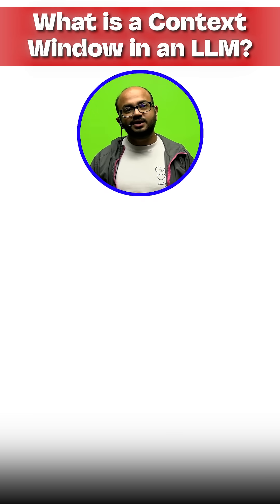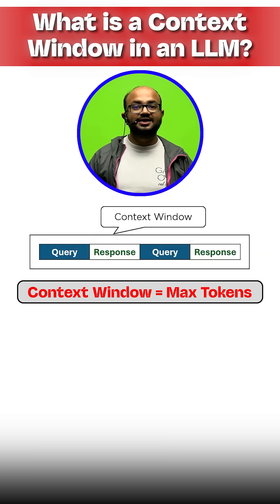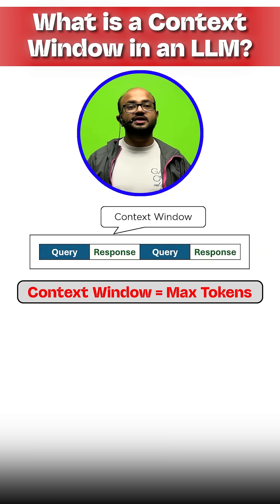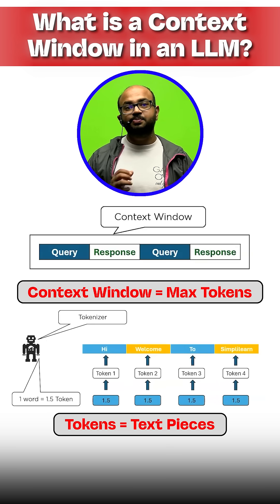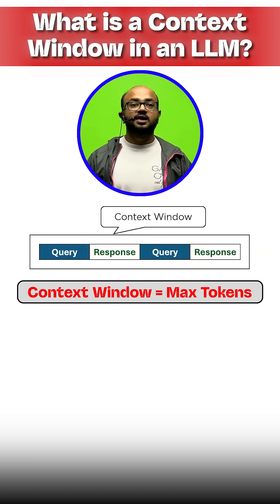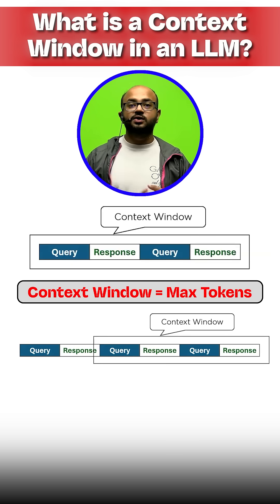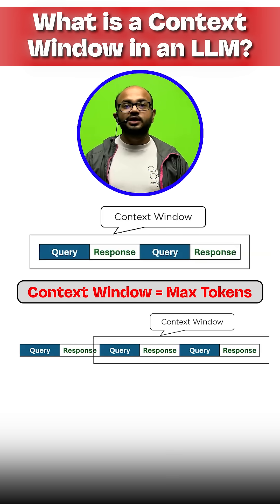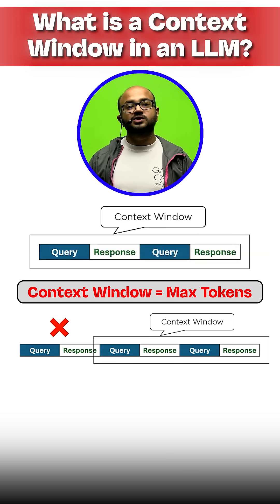Explain The Concept of a context window in an LLM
The context window in a Large Language Model (LLM) refers to the amount of text, measured in tokens, that the model can process and "remember" at one time when generating responses. This window acts like the model's short-term memory, allowing it to understand the relationships, details, and information from previous parts of a conversation, document, or code sample. A larger context window enables LLMs to maintain coherence in longer inputs, deliver more accurate and relevant outputs, and work with bigger datasets—but it also requires greater computational resources.